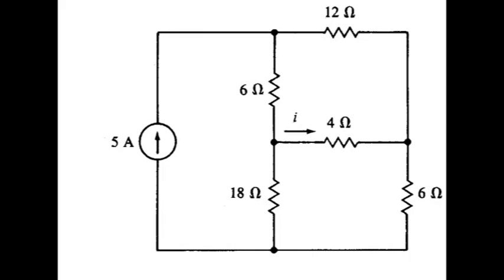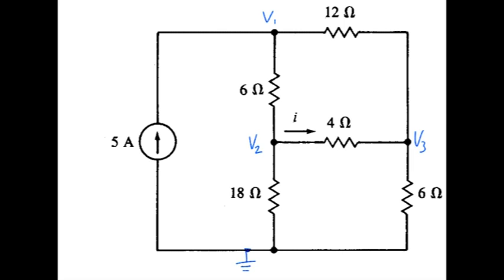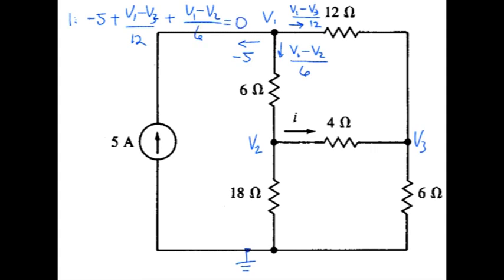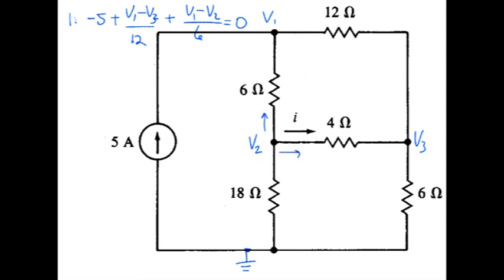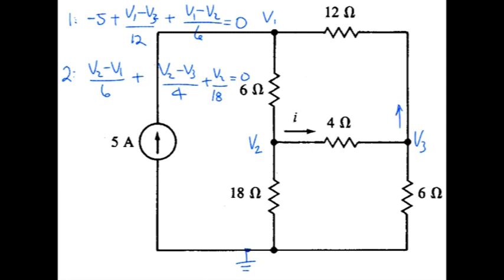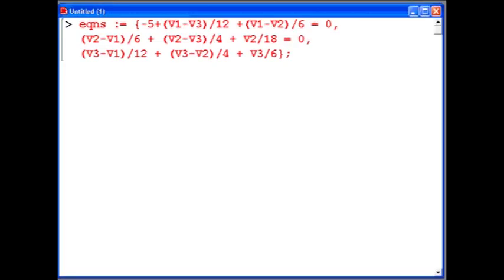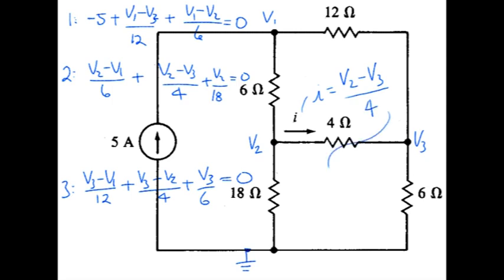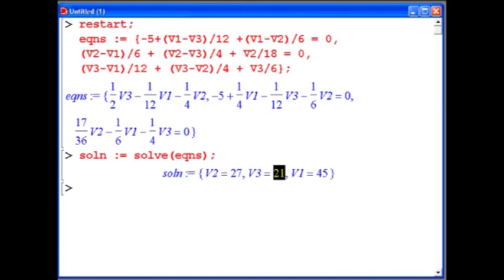dc: Node Voltage Example #2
Find the current i using the node voltage method.